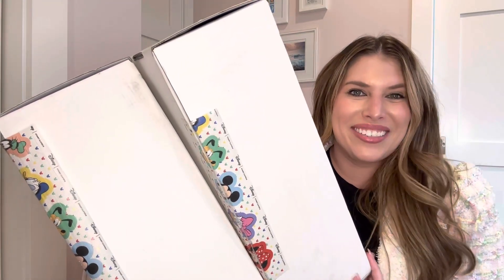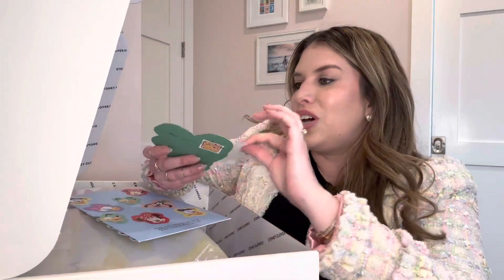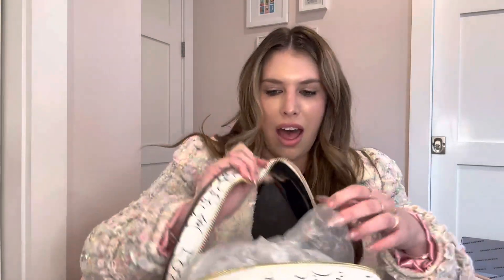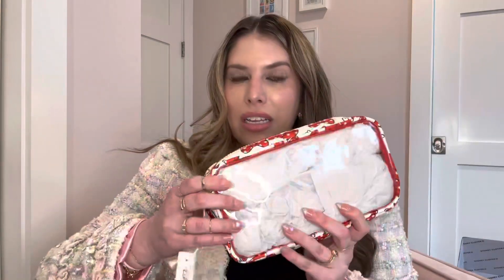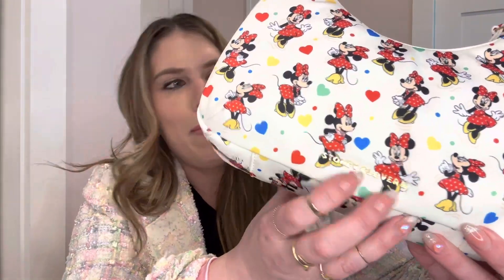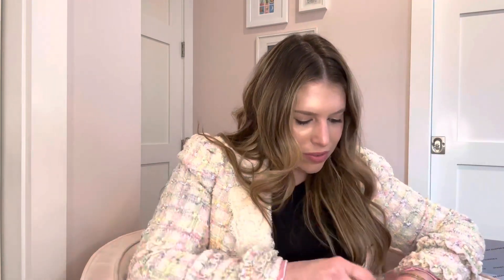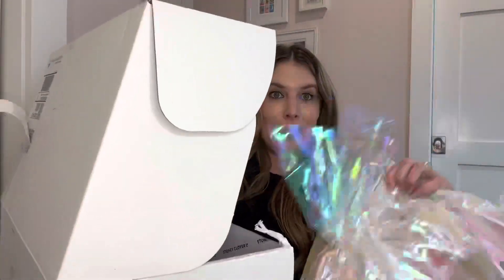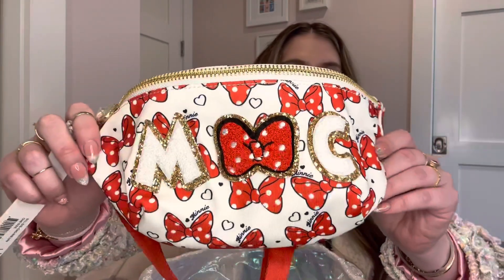Stoney Clover x Disney Unboxing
💗💗 Open me!

Welcome, my name is Maddie and I make videos about shopping, luxury, and fashion and everything in between.